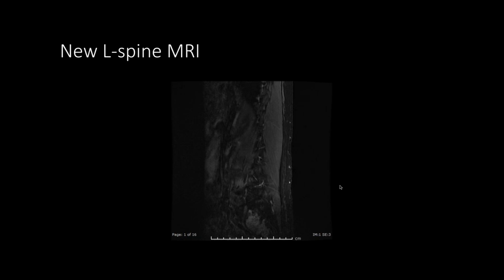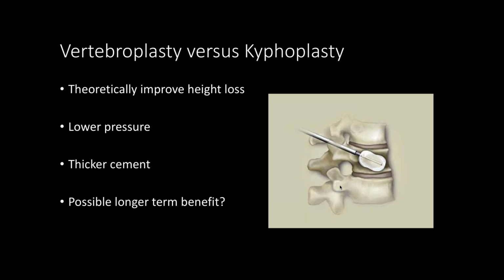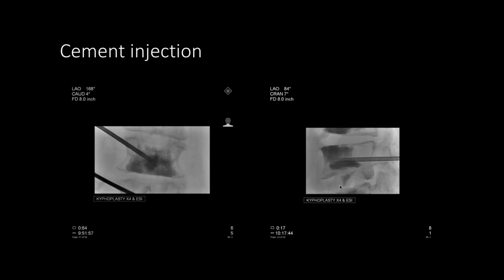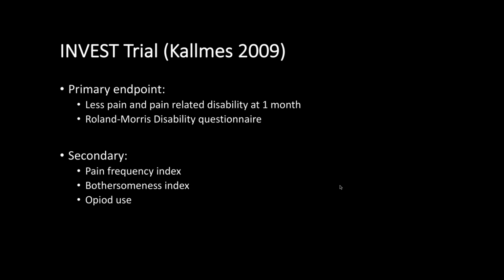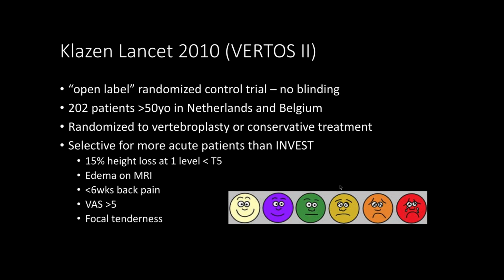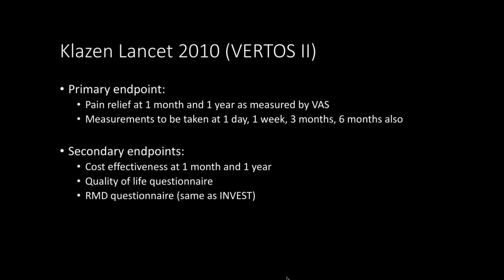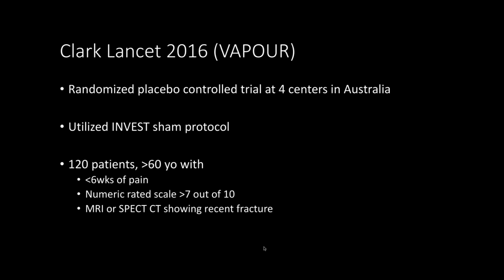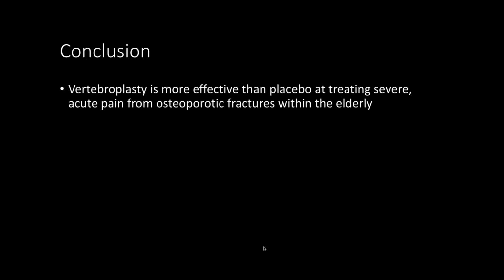SIR-RFS Webinar (11/6/2017): Vertebroplasty: A Closer Look at the Trial Data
SIR-RFS Webinar: Vertebroplasty: A Closer Look at the Trial Data

Presented by Dr. Maunik Patel, MD
Radiology Resident PGY-3

During this talk, we will cover the basics of vertebroplasty including some of its history. We will present the methodology, results and conclusions of 3 seperate trials (INVEST, VERTOS II, VAPOUR) and critically analyze the strengths and weaknesses of each study. Finally, we will conclude with the author's own overarching opinions of the data and open the talk for further discussion.